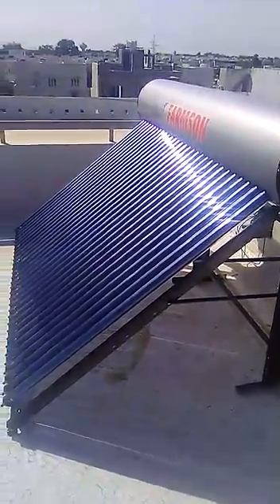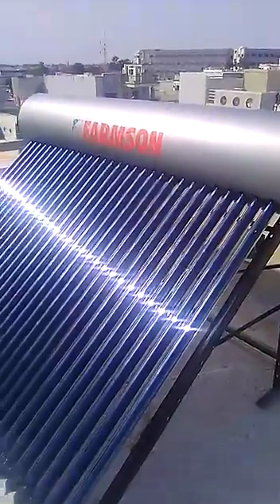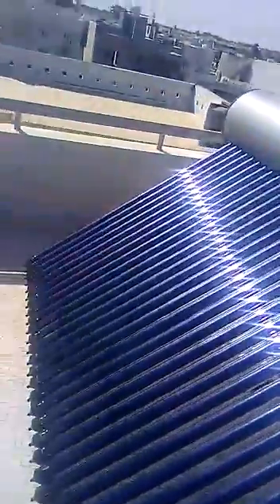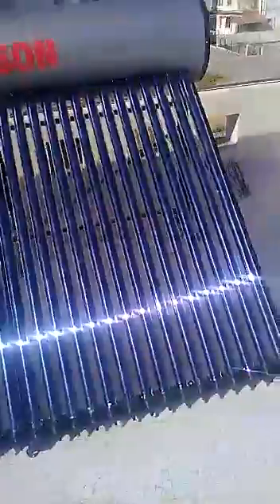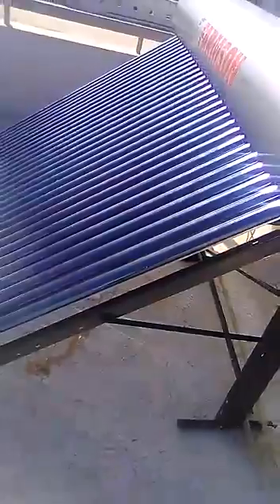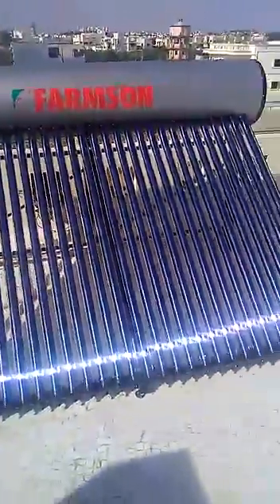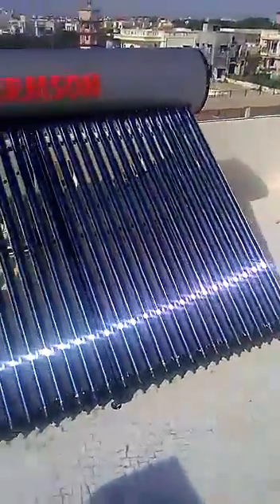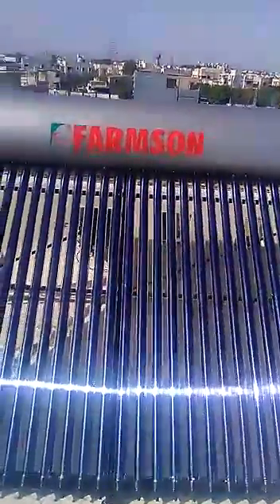FARMSON Solar water heater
300 liter per day FARMSON solar water heater made in INDIA with ETC (evacuated glass tube collector)